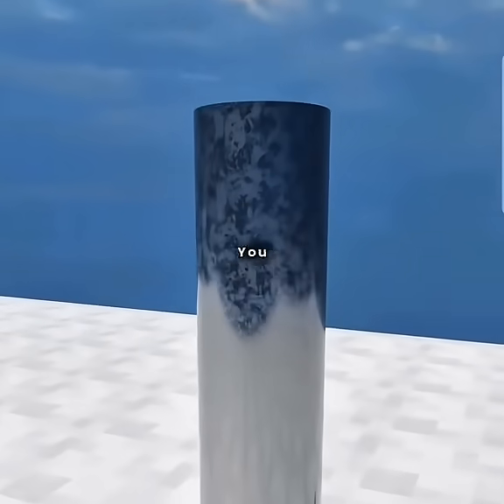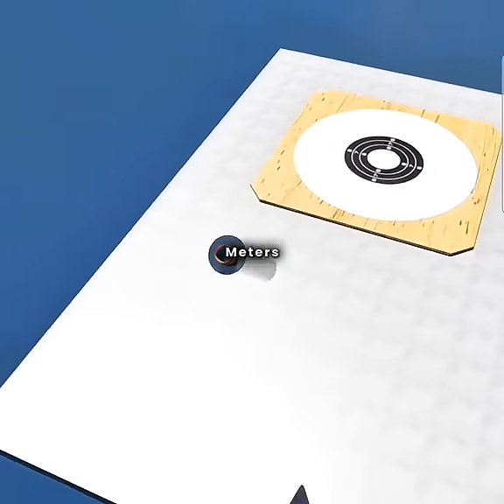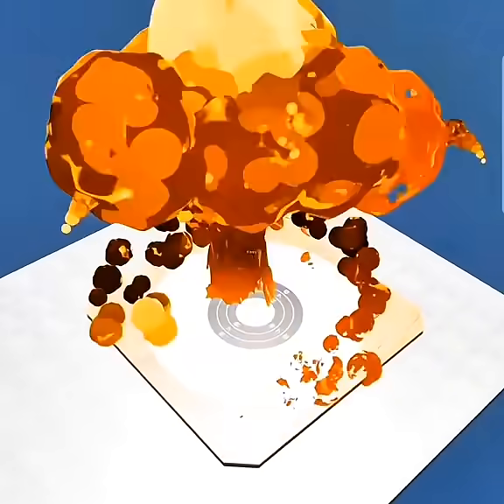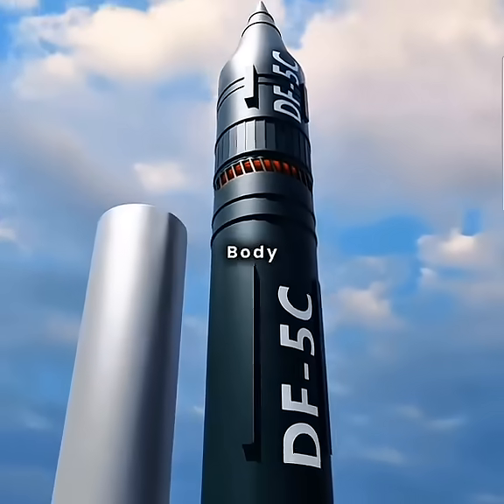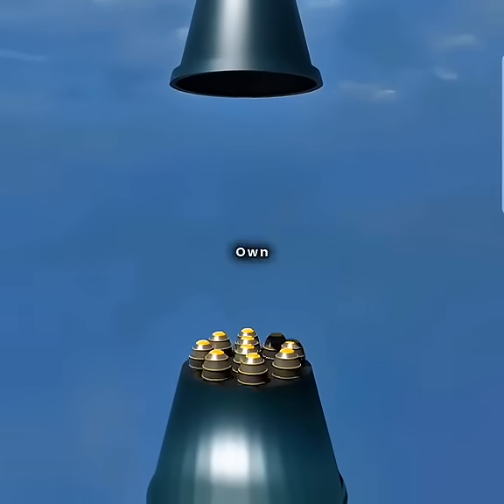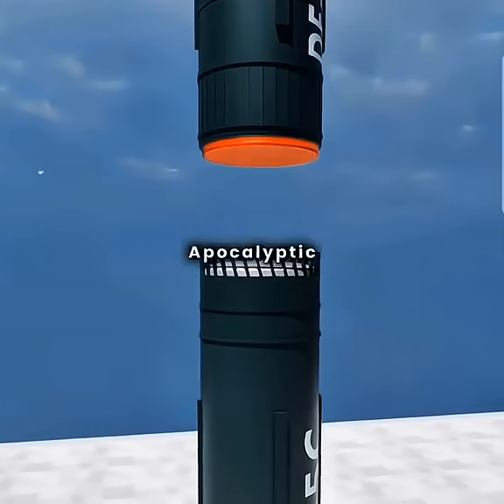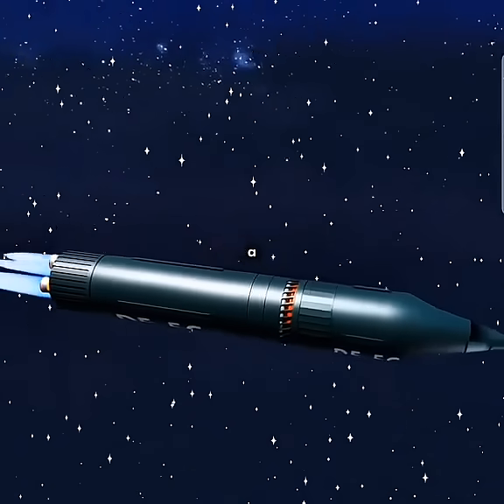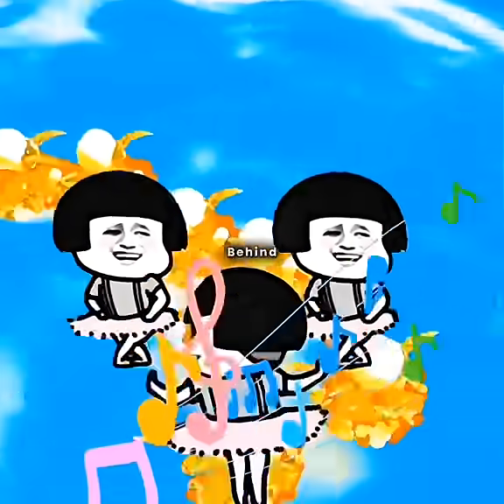How Missile Technology Evolved — The Science, Not the Secrets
Discover the fascinating history of missile technology — from early rocketry experiments to modern-day systems. 🌍🚀 This video explores how missiles were developed over time, the science behind propulsion and guidance, and the global impact they’ve had on history. We’ll dive into the Cold War era, the space race, and the ongoing evolution of technology — all explained in a simple, educational way (without any dangerous details).

Whether you’re a student, history buff, or just curious about how technology shaped the world, this video will give you clear insights into one of the most influential inventions of modern history.